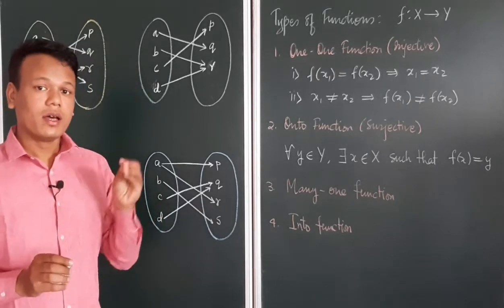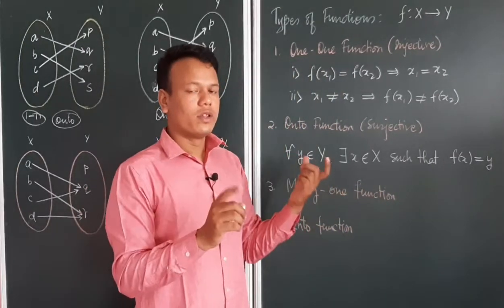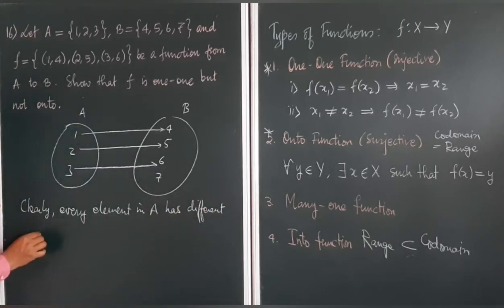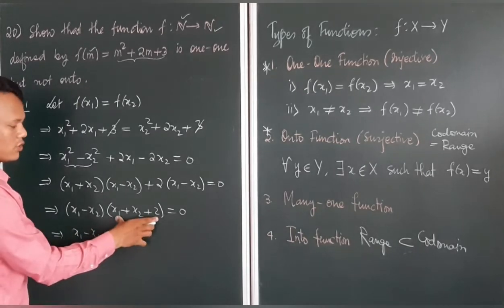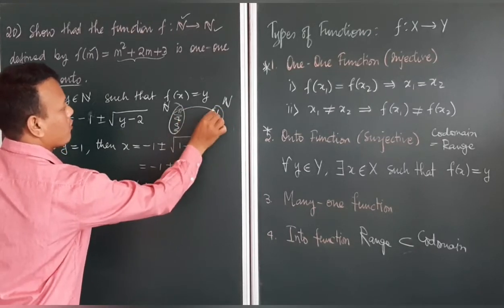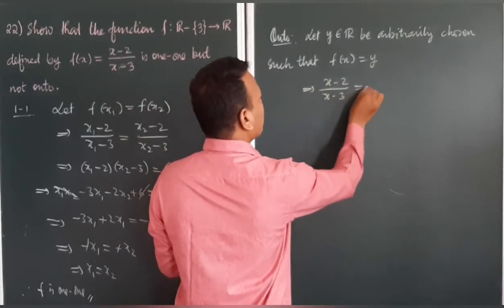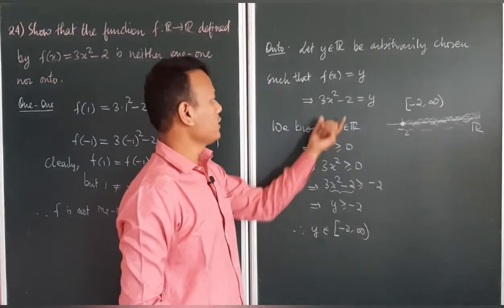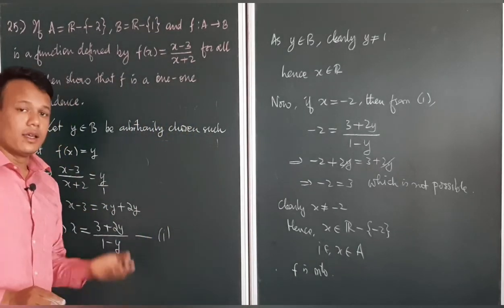Class 11 Relation and Function Part 4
Understanding ISC Mathematics
ML Aggarwal
Exercise 2.3 (Part II)